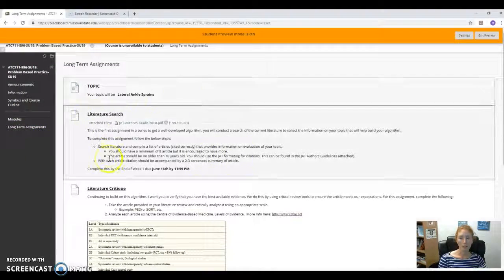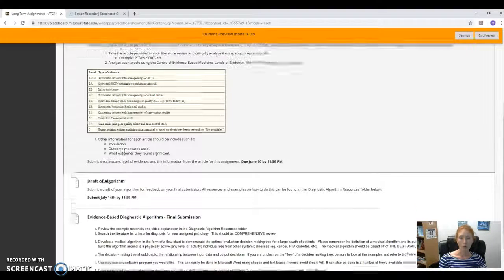Intro to 711-1